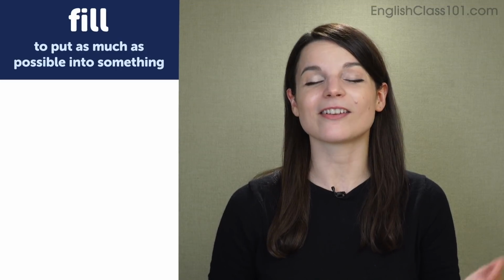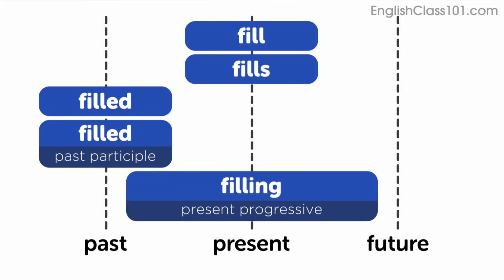FILL - Basic Verbs - Learn English Grammar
In this English grammar series you will learn everything you need about English verbs and how to correctly use them. With this video you will be able to able to master the verb FILL in all its grammatical forms.